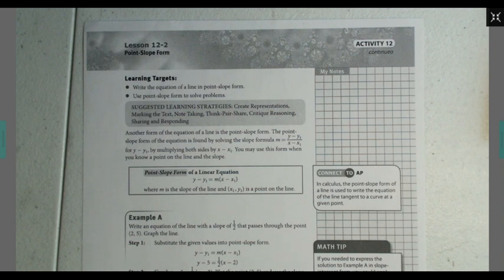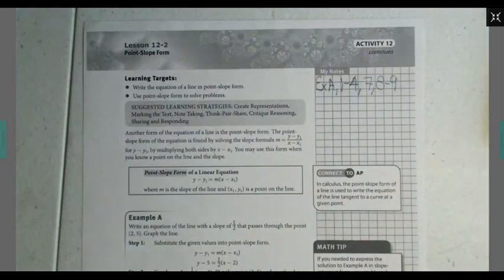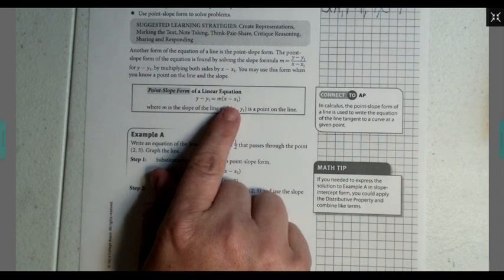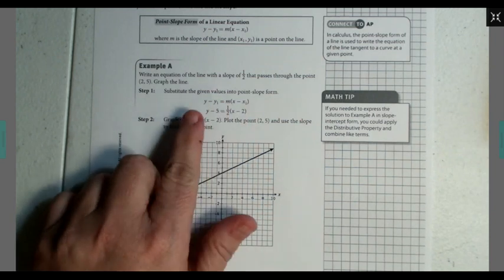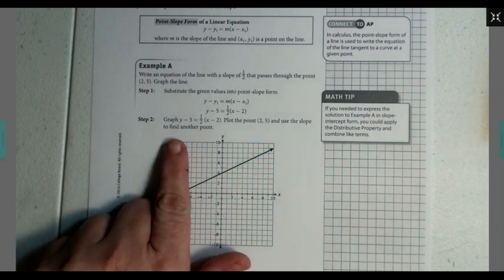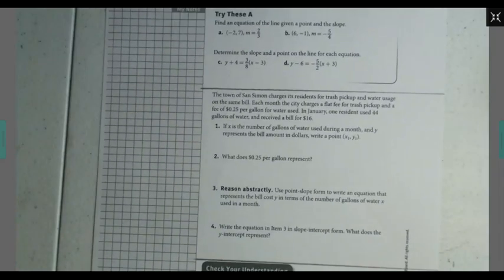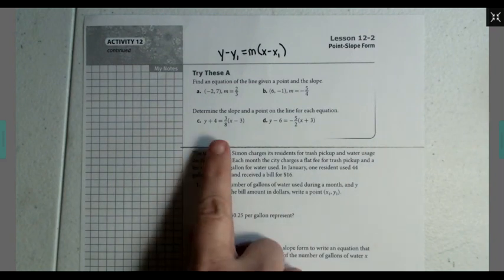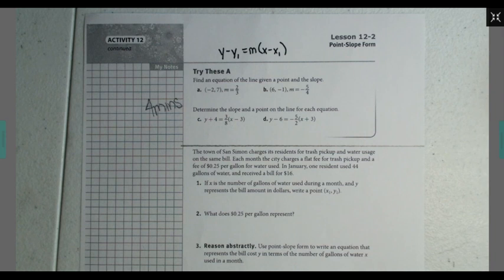Alg Lesson 12-2 Section 1